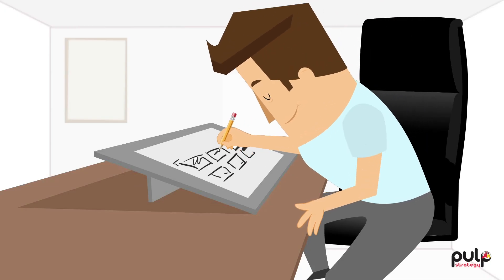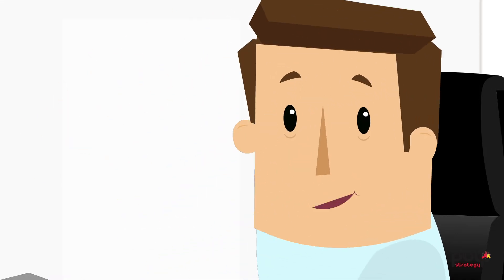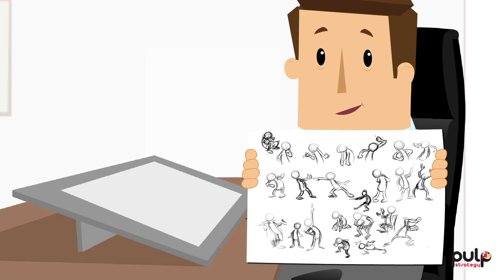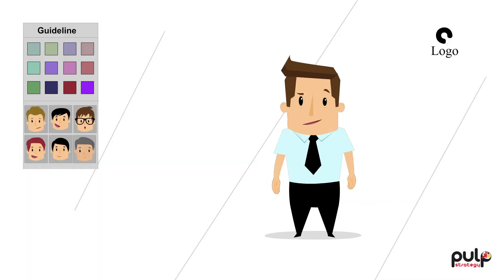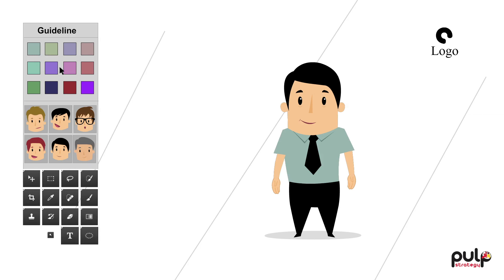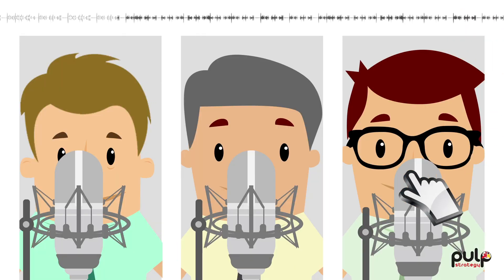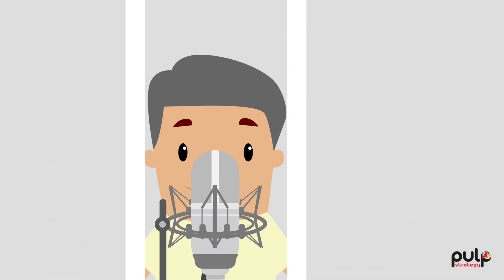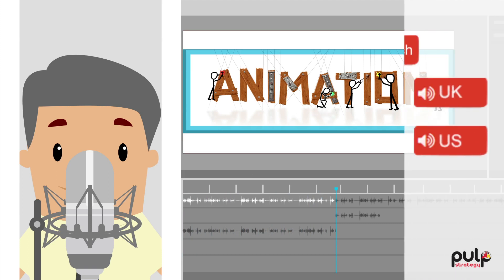Animated Videos for Marketing | Process of Creating Awesome Videos for Business | Pulp Strategy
YouTube, Vine, Snapchat, Vimeo, Facebook Live, website, apps, ASO, SEO, and even Twitter. Video is undoubtedly the most powerful content format in your digital strategy.

At Pulp Strategy, our team of animators, visualizers’, artists, scriptwriters, editors and producers have fine-tuned that art of video-making that works towards achieving business objectives. Whether it is an explanatory video for companies with highly technical, complex product and services, or a video content strategy which builds in fun memes, digital films and live video to drive business goals. Convenient and efficient for the consumer, video marketing provides marketers an attractive, versatile, and extremely shareable medium to reach your audiences.

"About Us -
Pulp Strategy is a full-stack digital agency that provides transformational consulting and last-mile execution of the strategy to its clients. We are committed to driving agility to your business and help you navigate complex business challenges with thoughtful, creative marketing strategy and growth driven solutions
Our strategies address commerce challenges, creating long-term relationships with consumers. We've received numerous accolades, including The Maddies, 3 Echos, The Globes, and 97 international recognitions.
We lead in integrated digital communication and technology, as acknowledged by prestigious awards worldwide.

Learn more about Pulp Strategy